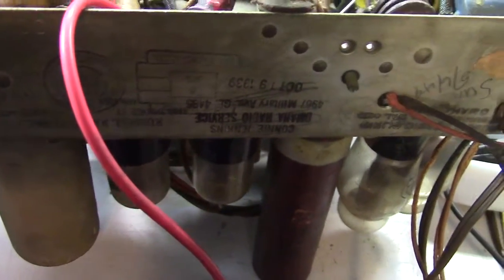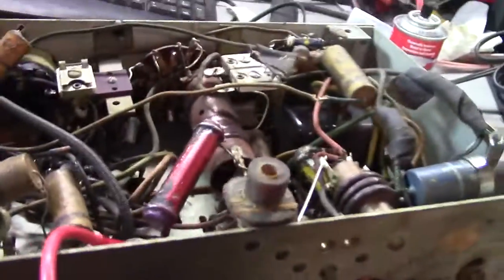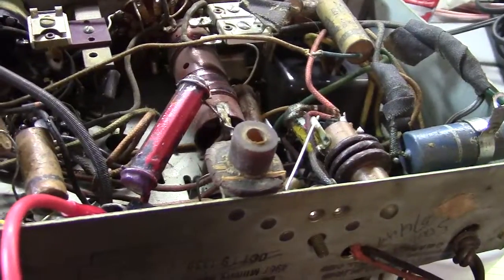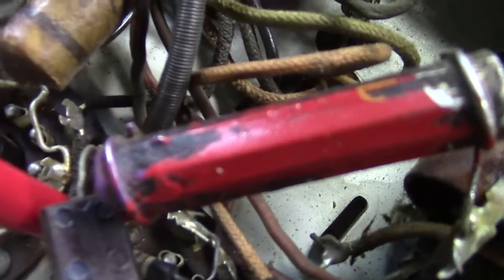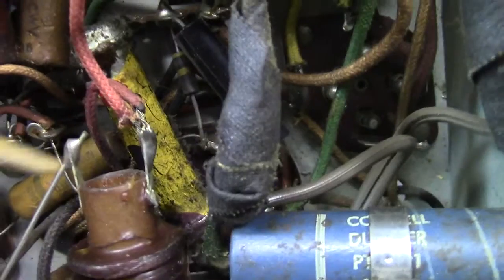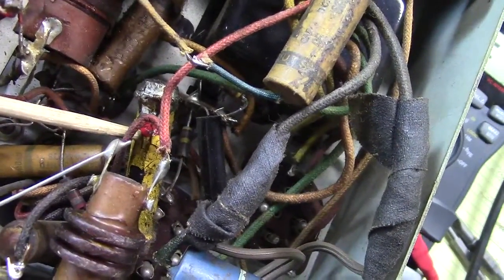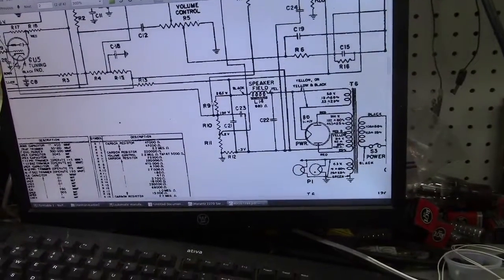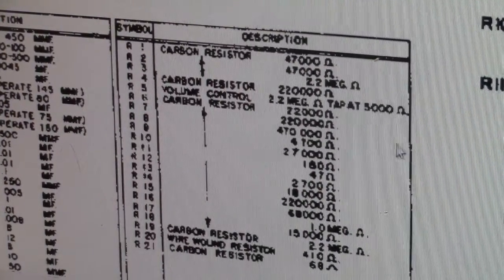Reading Dogbone Resistors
Old radios have resistors called Dogbone resistors
Here is how to read the code of MOST of them